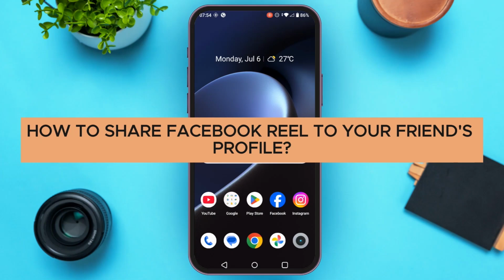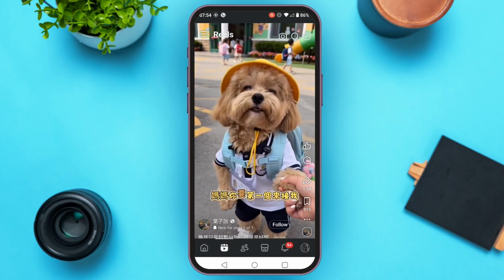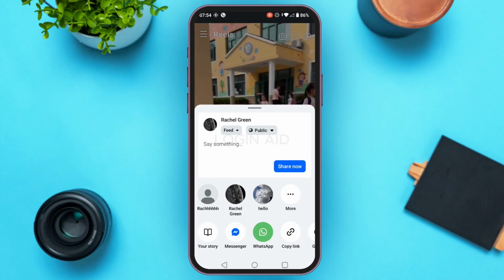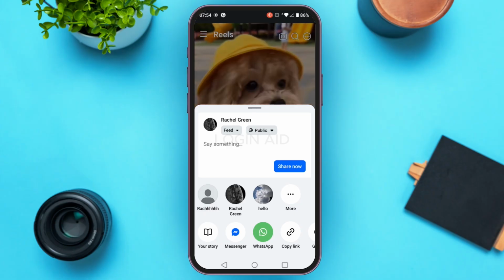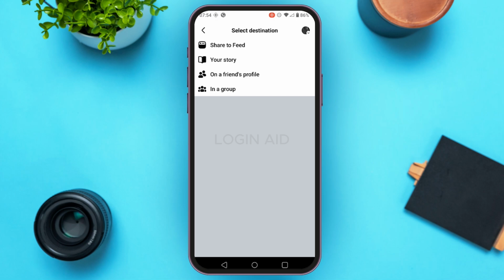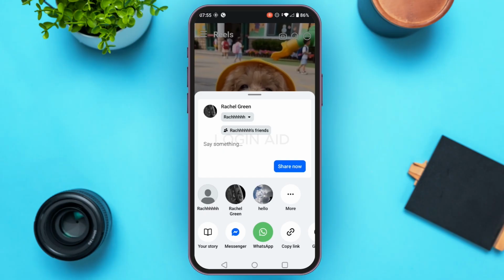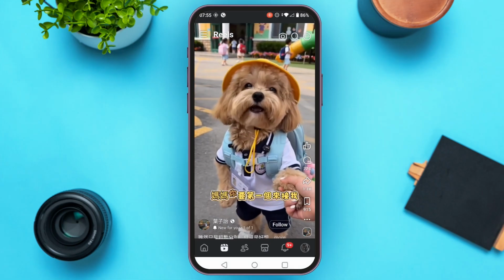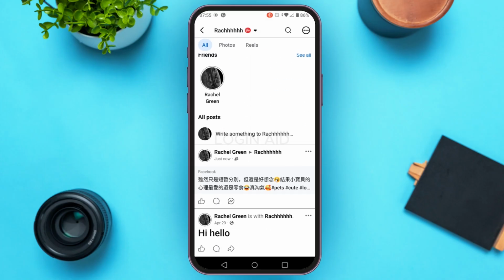How To Share Facebook Reel To Your Friend's Profile | Post Videos In Facebook Friend's Timeline 2026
Want to share Facebook Reels to your friend's post? In this video, we'll show you how to share Facebook Reels with friends, post Facebook Reels on friends' timelines, and manage Reels visibility on Facebook.

Follow these easy steps to post Reels videos on someone's timeline:

1. Open the How To Share Facebook Reel To Your Friend's Profile, Share Facebook Reel, Facebook Reel Sharing, Post Facebook Reel on Friend's Timeline, Facebook Reels Tutorial, Facebook Tutorial 2026Facebook app on your phone
2. Tap on the share icon of the Reel you'd like to share
3. Select Feed and change it to "On a Friend's Profile."
4. Tap on the friend you'd like to send
5. Choose "Share Now" and share the Reel on their timeline